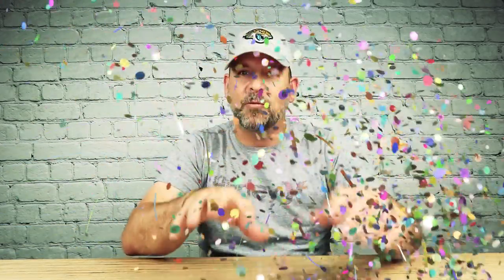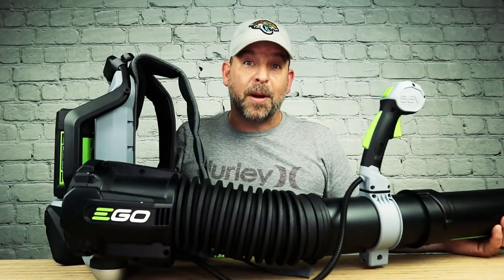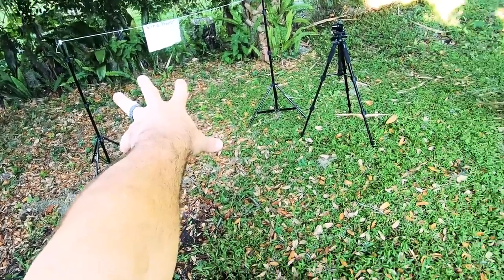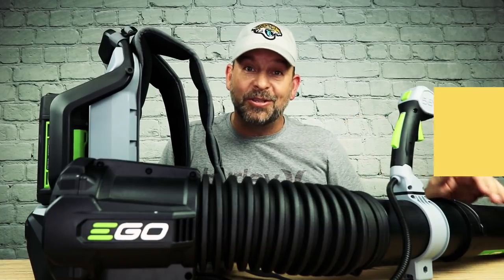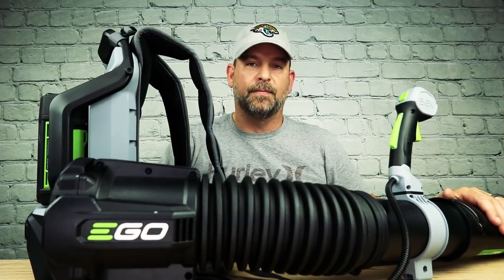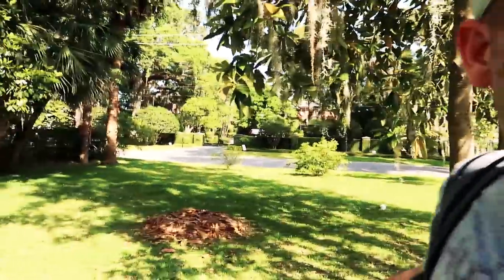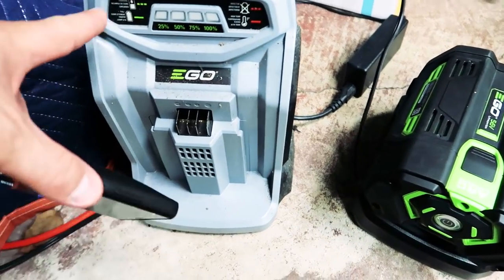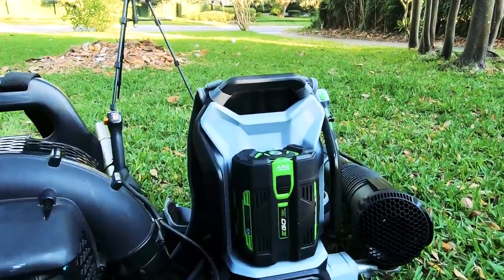Ego Electric Backpack Blower vs Gas Blower. The results were surprising!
The electric vs gas war is here.  We are testing and electric Ego Backpack Blower.  This blower was the last device that I needed to have all of my yard maintenance equipment electric.

The new EGO POWER+ Backpack Blower delivers the power and performance of gas without the noise, fuss and fumes. Featuring a jet-engine inspired turbine fan, high-efficiency brushless motor and EGO’s ARC Lithium battery technology, this blower produces an industry-best 600 CFM of power (on turbo) with a run time of up to two hours (on low speed). With a handle mounted, variable-speed control, users can adjust speeds on the go: powering up to move large debris or powering down for the flower beds. At just 64 dB, the EGO POWER+ Backpack Blower is 8 times quieter than popular gas models, so it’s ideal for noise-sensitive properties and cities with leaf-blower noise restrictions. Robust tool construction and materials makes this blower ideal for everyday use in demanding conditions. The EGO POWER+ Backpack Blower Kit includes a 5.0 Ah battery and 56V charger. All EGO tools, batteries and chargers are 100% compatible so owners can build the combinations they need and maximize their value. Experience Power Beyond Belief with the EGO POWER+ Backpack Blower and the entire EGO POWER+ lineup. Hi-efficiency brushless motor with variable speed to blow air from 320 CFM (gentle) to 600 CFM (turbo) for all situations 8 times quieter than gas-powered backpack blowers; just 64 dB Powerful 5.0 Ah Arc-Lithium battery is compatible with all EGO POWER + products Adjustable harness with waist belt for comfort during both long and short work sessions 145 MPH 5 year warranty.